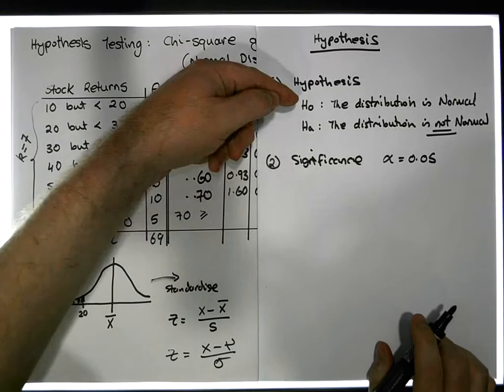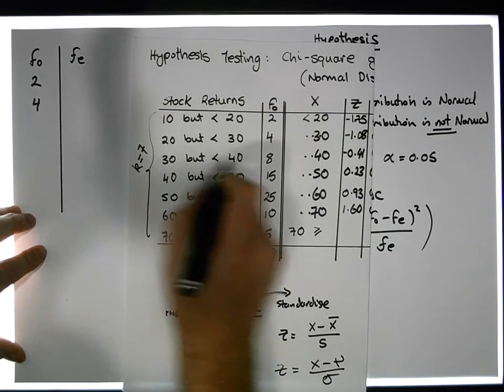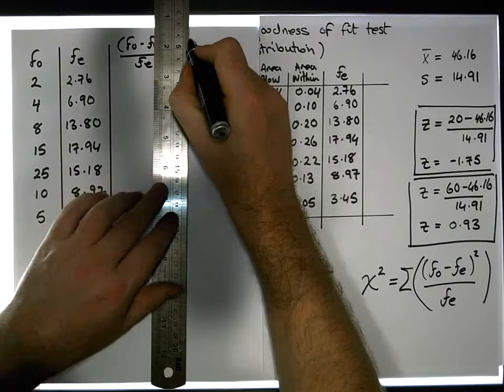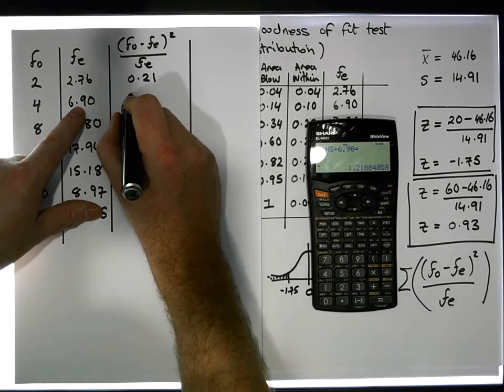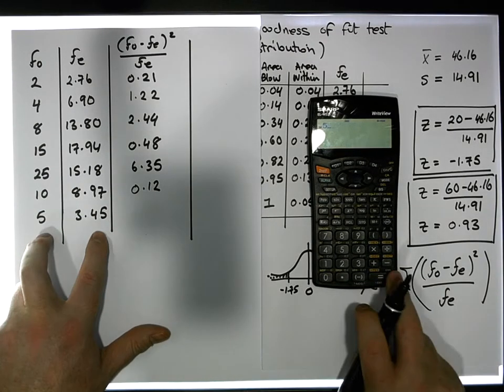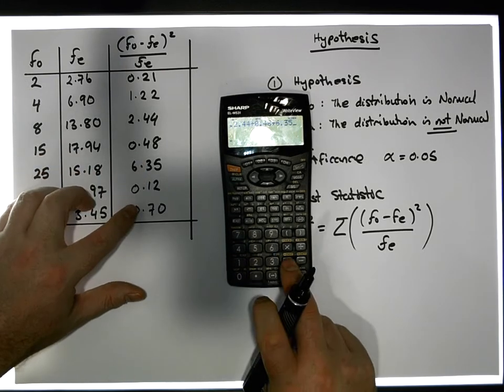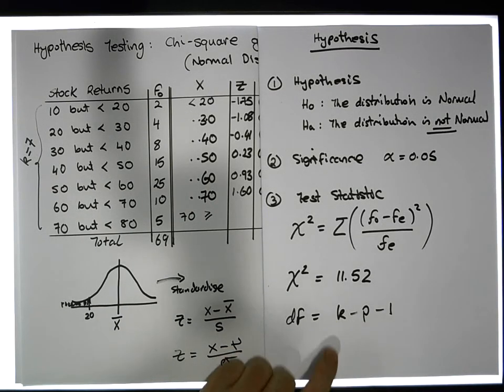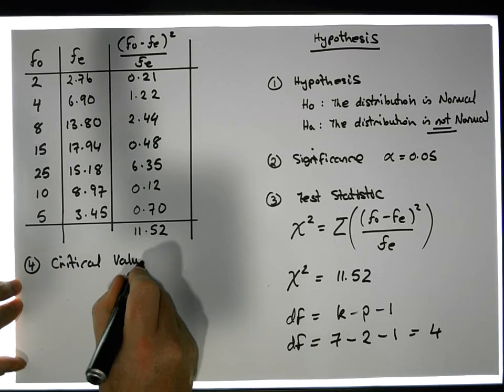Hypothesis Testing by Hand: A Chi-Square Goodness of Fit Test for a Normal Distribution - Part 4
This short video details how to test if an observed distribution deviates from a Normal Distribution using the Chi-square Goodness of Fit Test.